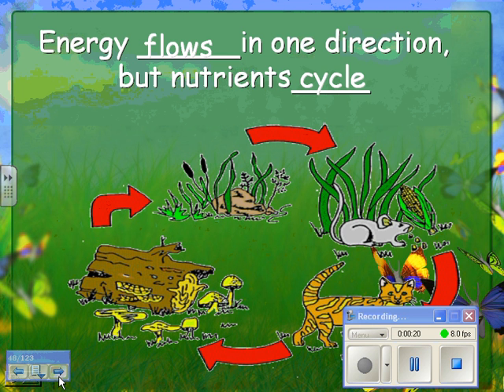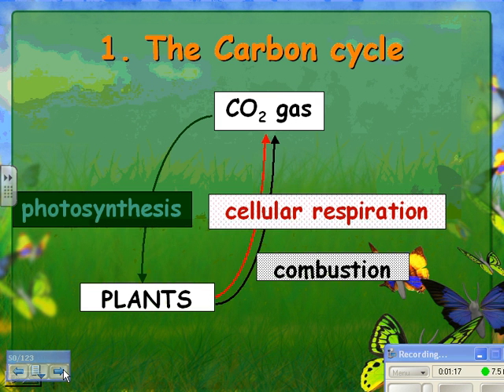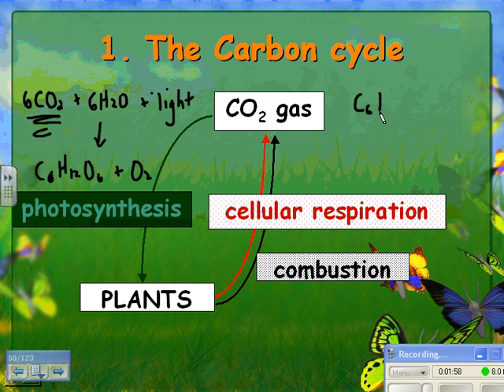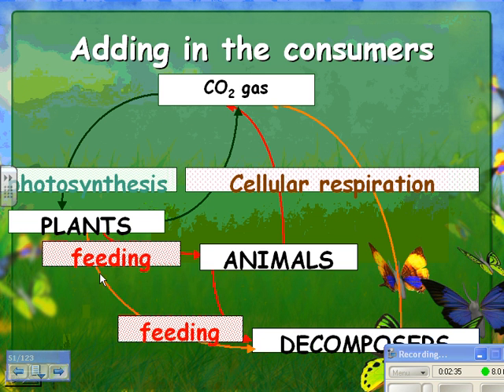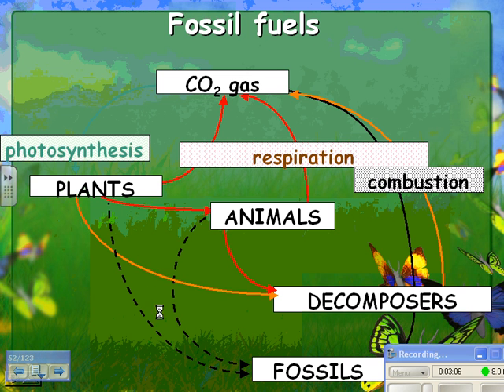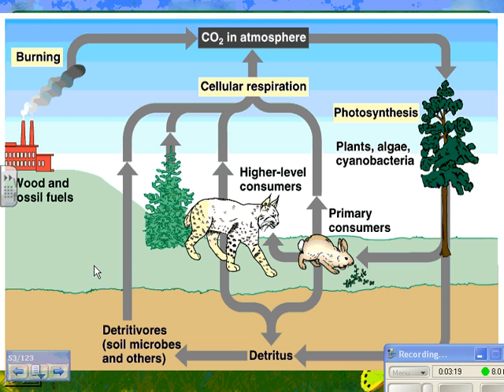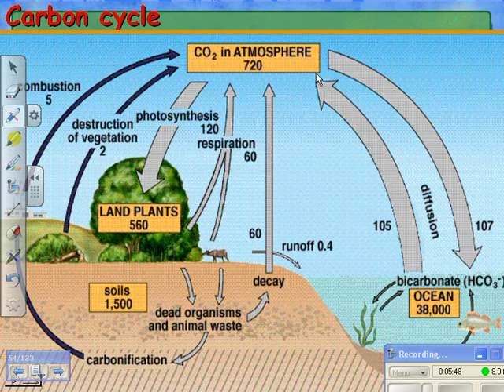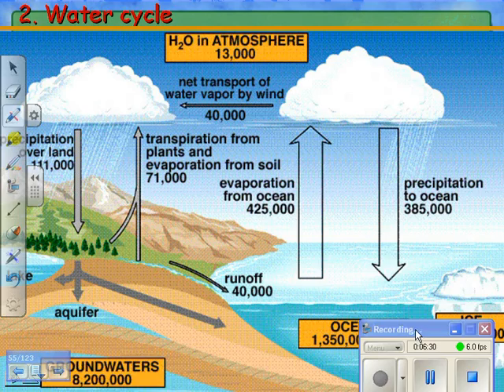2014 HN Ecology 06 carbon cycles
This video is meant for Ms. Achin's flipped classes or for her students who have missed class.  Don't forget to fill in your notes, my wonderful students.